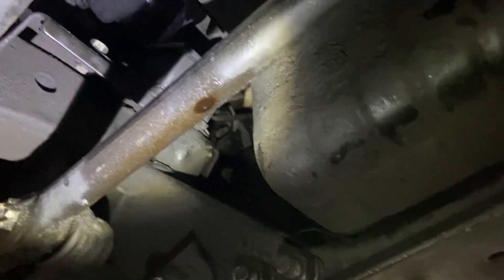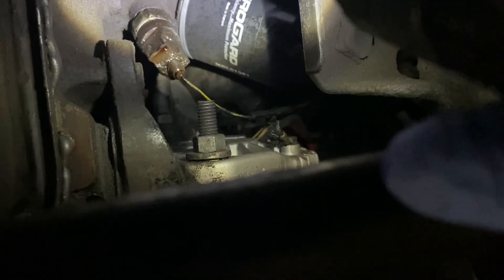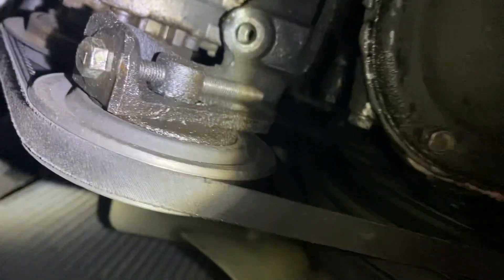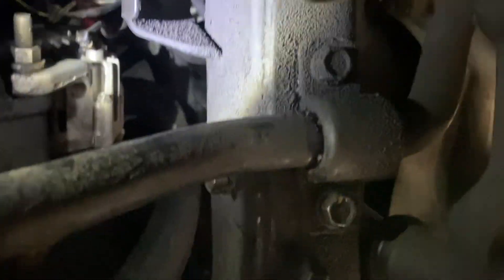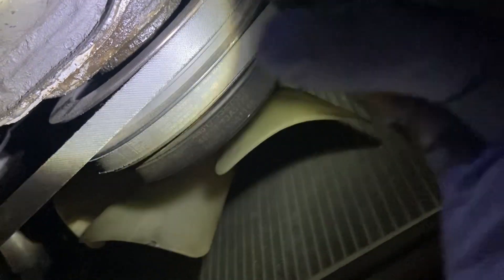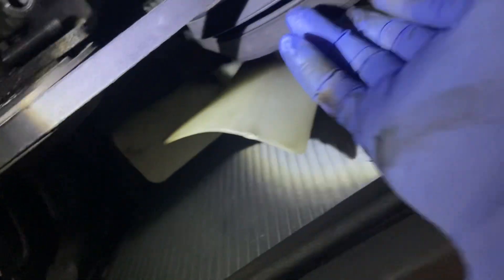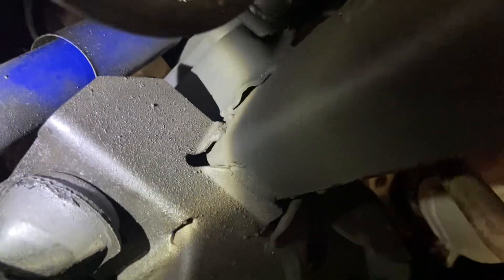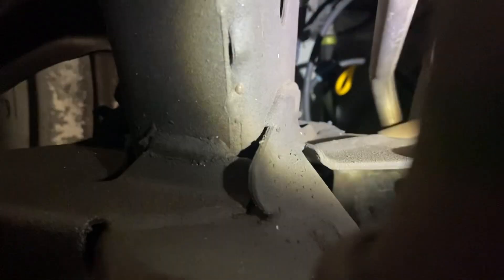How to Find Oil Leak on a 1995 D21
Take a look with me as I try to find the source of an oil leak on the 1995 Nissan D21.